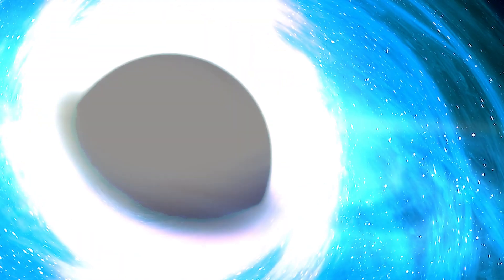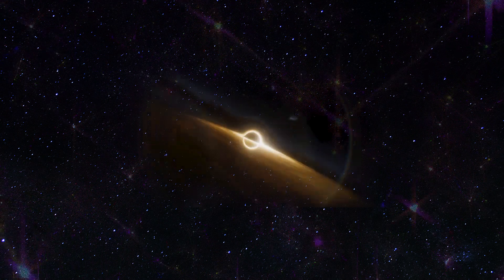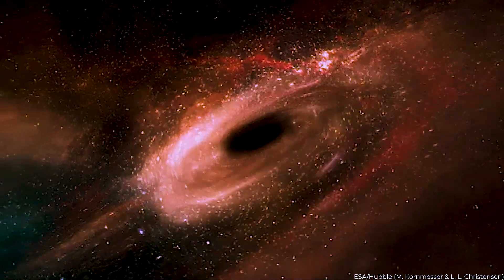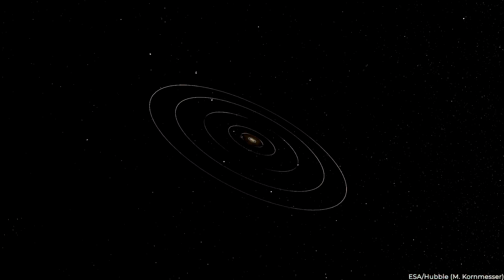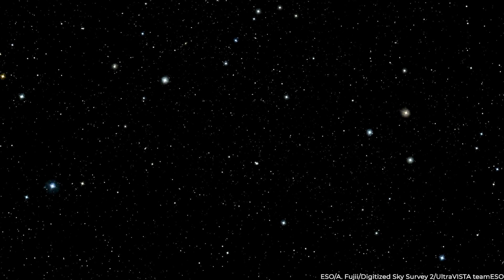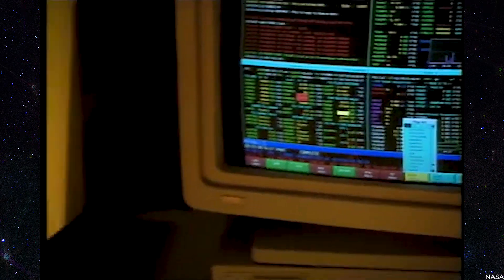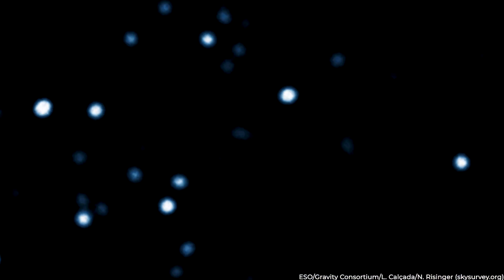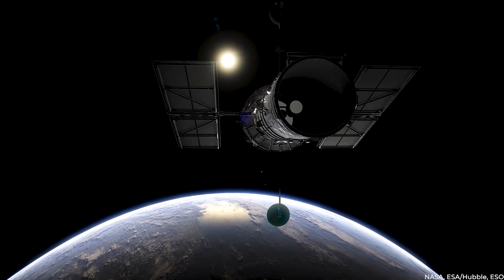Scientists Just Confirm Existence of White Hole!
Scientists have finally confirmed the mind-bending existence of white holes, the cosmic counterparts of black holes, and they are more common than we ever imagined. Unlike their dark siblings, white holes emit light and expel matter, leaving us questioning what lies on the other side of these enigmatic portals. This groundbreaking discovery not only opens up new frontiers in our understanding of the universe but also sparks the tantalizing possibility of other mysterious objects waiting to be unveiled.

📆Discover 2023 with this James Webb Space Calendar